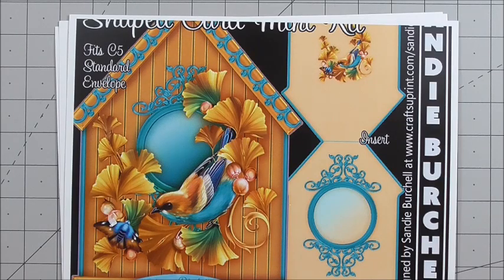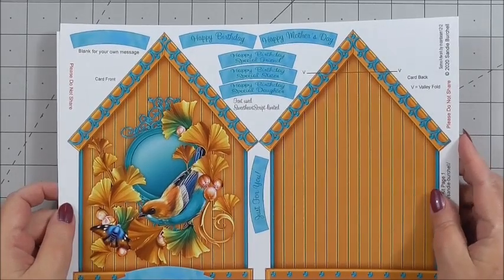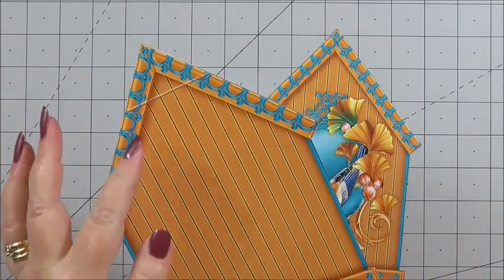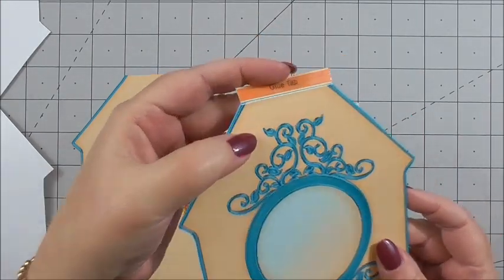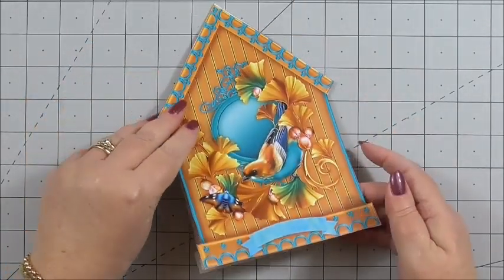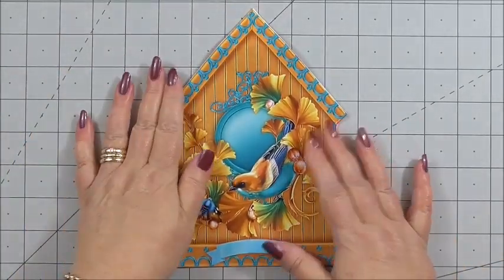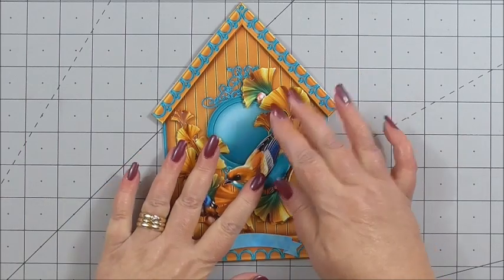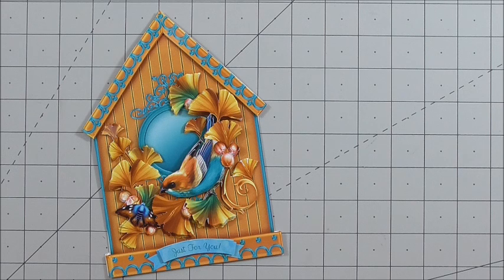Craftsuprint Weekly FREEBIE Birdhouse Mini Kit Sandie Burchell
Beautiful Birdhouse Shaped Card 7.5 x 5.5 inch approx. Decoupage Mini Kit for many occasions – see sentiment list above. It will fit into a standard C5 Envelope. The Mini Kit has three pages which comprise: Card Front, Card Back, Insert, Decoupage, and choice of sentiment panels.

A quick and easy card to make with impressive results which is certain to please any recipient.

The CUP number is cup1086863_425 and was designed by Sandie Burchell